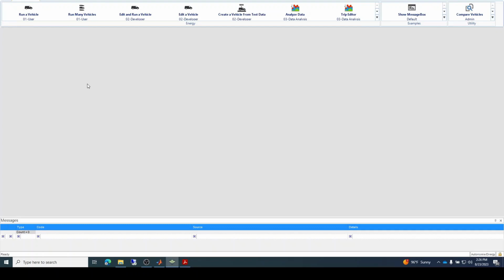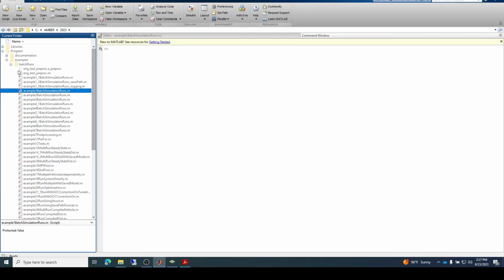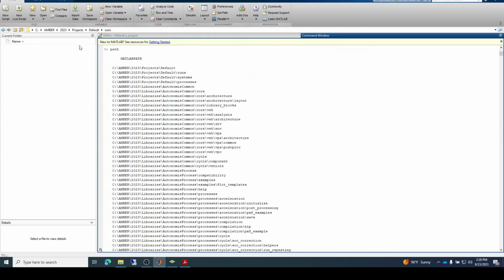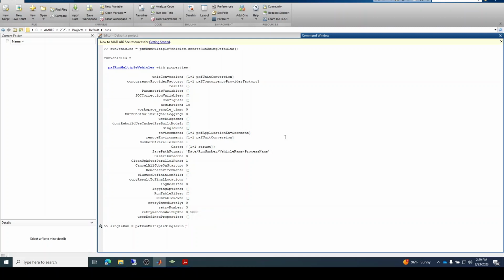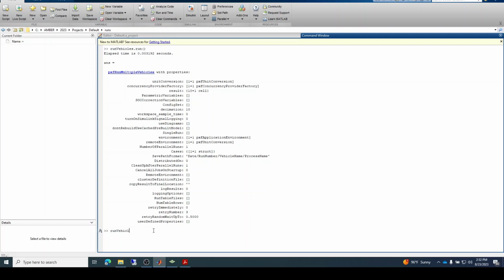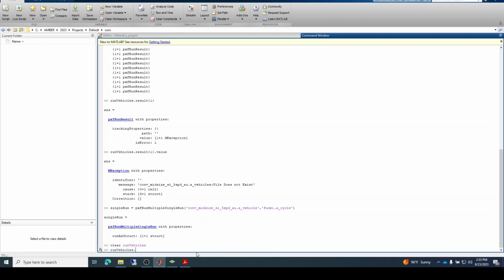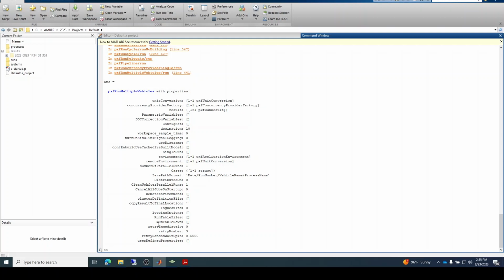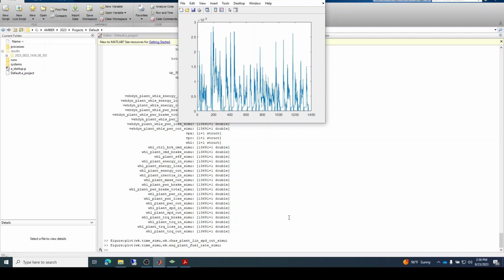AMBER 2023 - Script Vehicle Simulations using the AMBER API